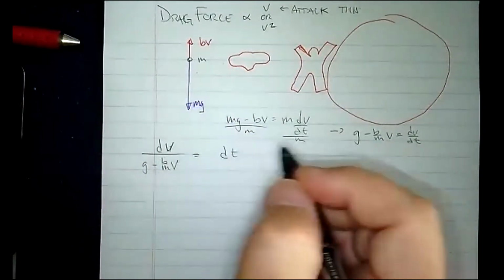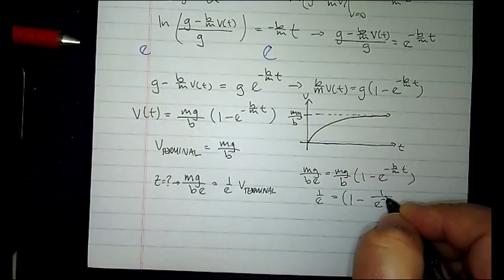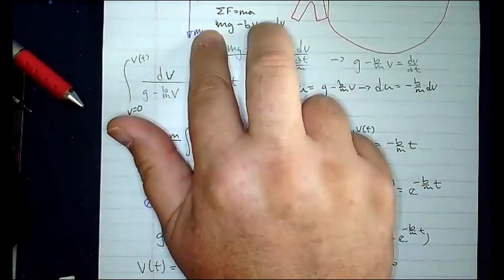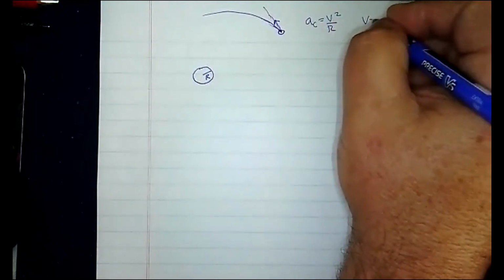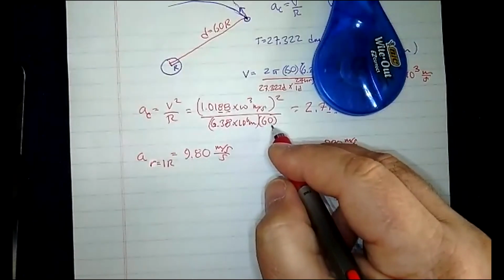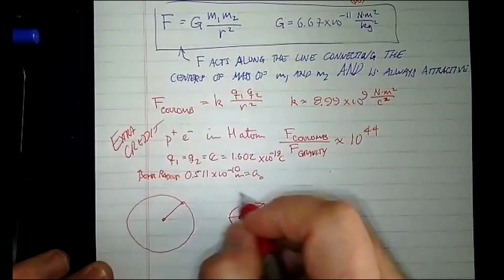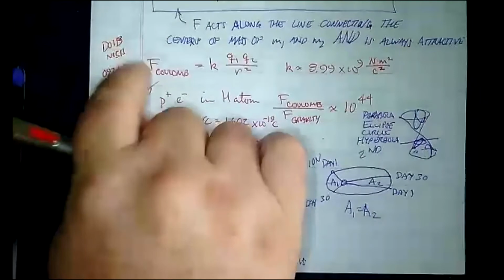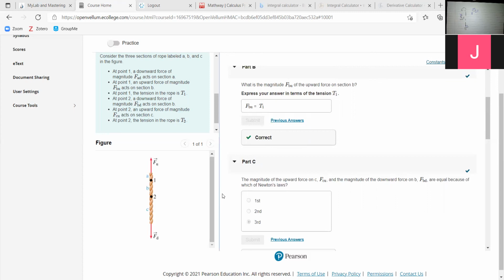Drag & Terminal Velocity, Newton's Gravity, and Kepler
PHY 241 D01B Ch5FinStCh6 092421

In this video I: start off on-script by solving for the velocity of an object falling in with a drag force proportional to v; then go off script and stupidly solve for a dumb thing only to realize my error after a few minutes of ugly calculations; then explain Newton's discovery of the gravitational force (which is why I said this could be good for conceptual physics and various levels of astronomy); show the gravitational force's similarity to Coulomb's law; give the students and Extra Credit problem; and finally Kepler's three laws of planetary motion are introduced (another reason for including conceptual physics and astronomy).